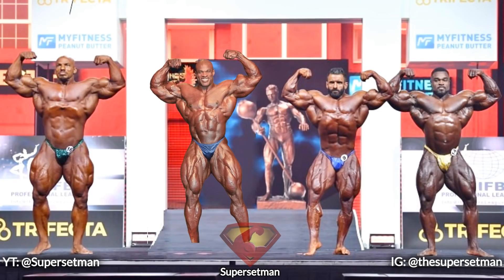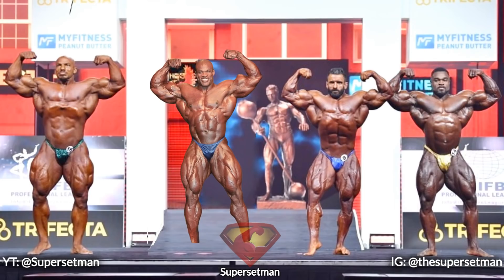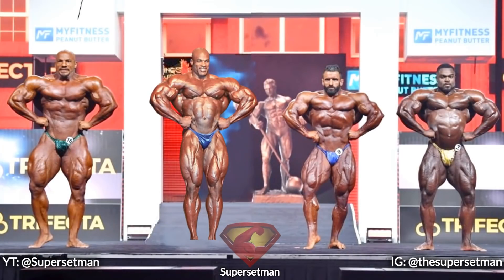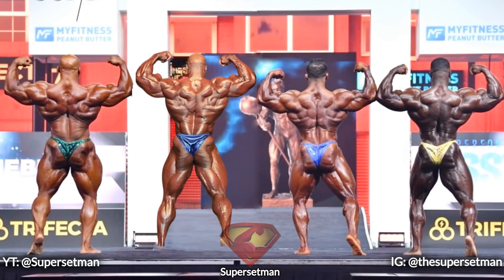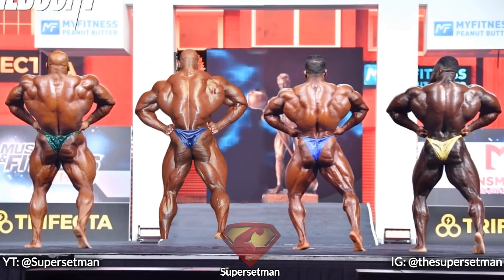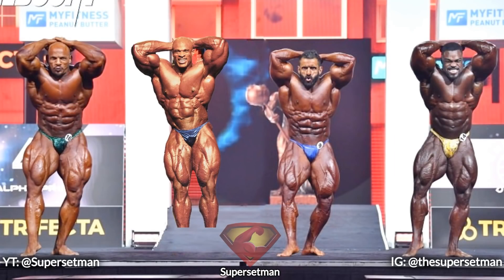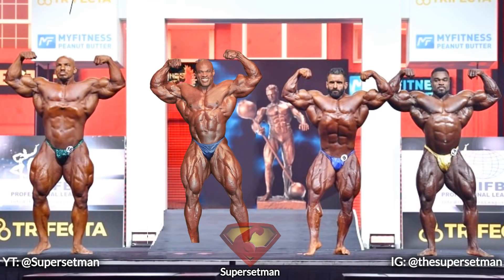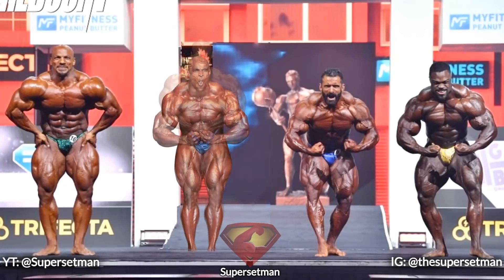If Ronnie Coleman Competed Today (Mr. Olympia 2021)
Mr. Olympia 2021. Ronnie Coleman vs Big Ramy